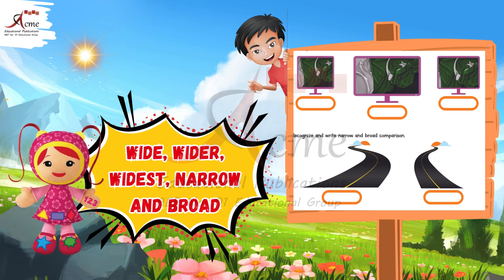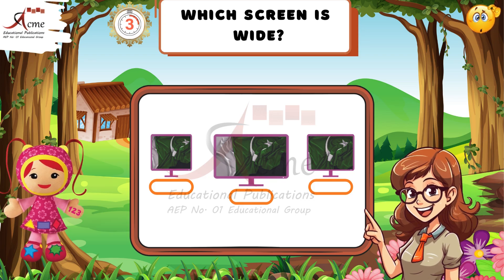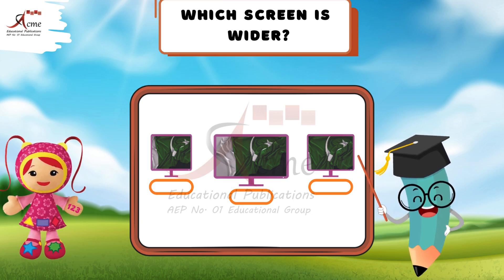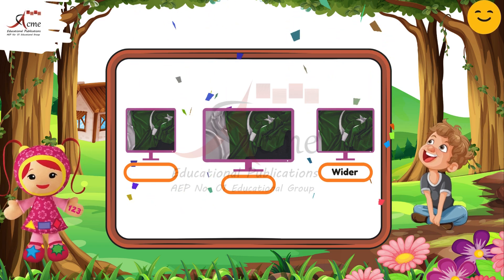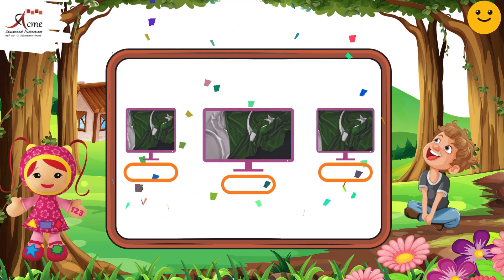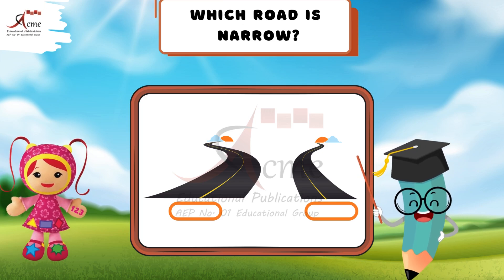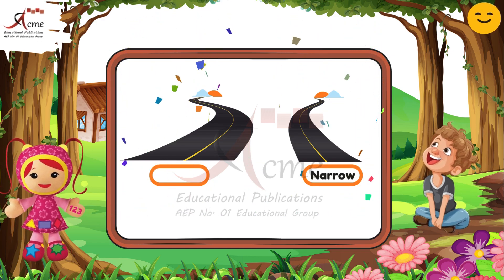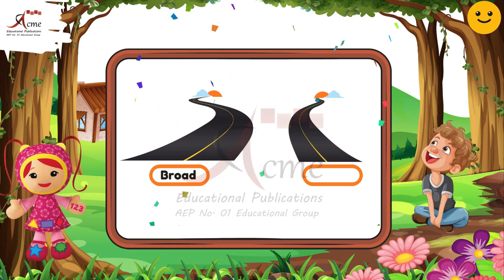Wide, Wider And Widest Comparison | UMIZOOMI MATHS | Pre School | 79 | AEP